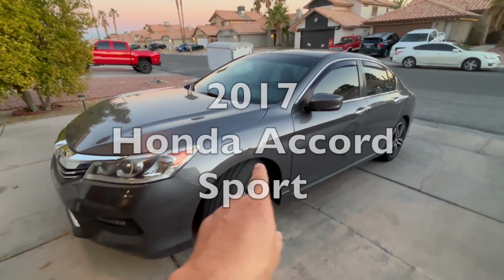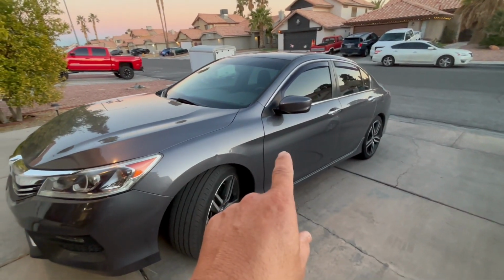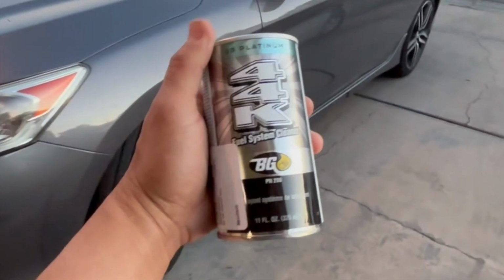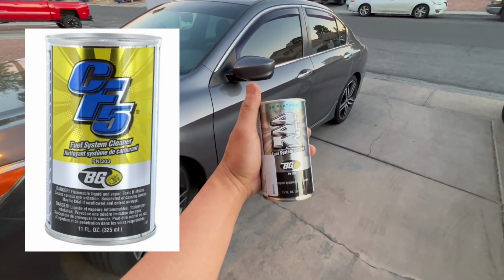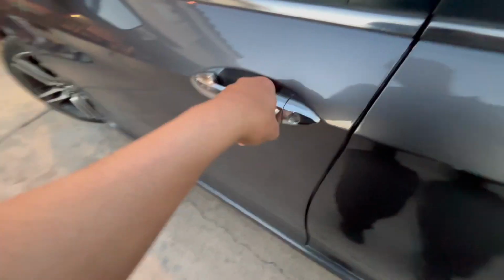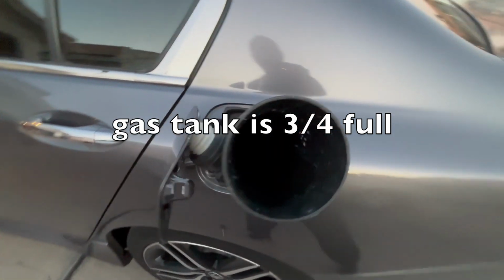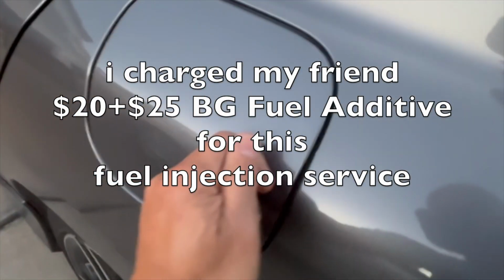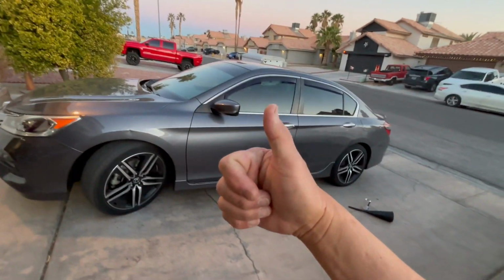SAVE $200 Fuel Injection Service 2017 Honda Accord | Fix it Angel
BG 44K Fuel System Cleaner
BG CF5 Fuel System Treatment
Called Honda Dealership in Las Vegas and asked how much to do a fuel injection service. Service adviser said $224, then i asked what fuel additive they used and he mentioned BG CF5.
I mentioned to my friend BG 44K is better and saved her $200.

My Facebook page, Fix it Angel.

i accept BITCOIN 3FpDghxbWBTSvmdiDXivFdrrx4fCYurmFC

Purchase any of my apparel and a portion of my monthly earnings will go to Catholic Charities here in Las Vegas

This channel shows how i fix and repair my family and friends cars. I show mostly import cars like Honda's and Toyota's. But I also show repairs on Domestic and European cars.